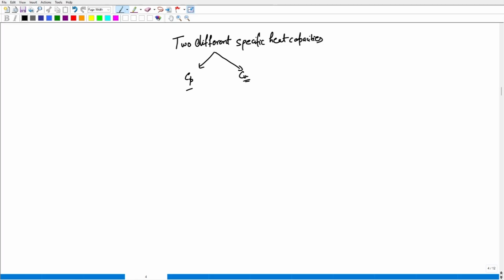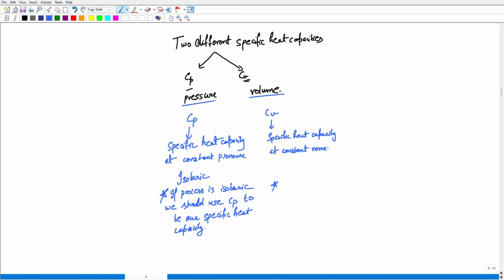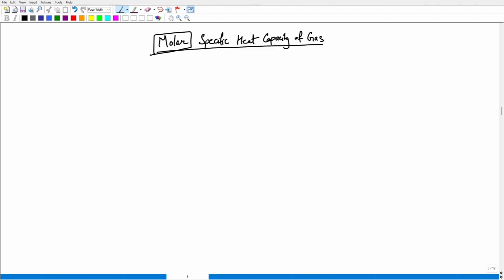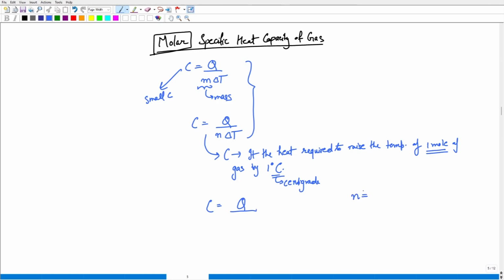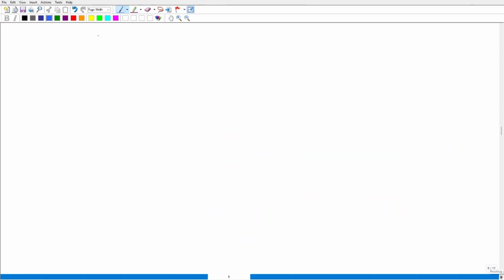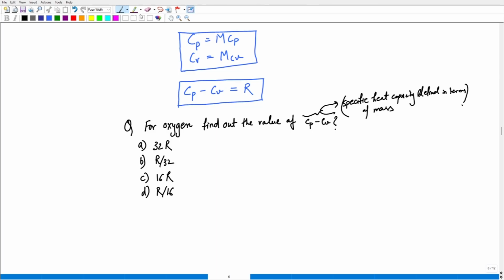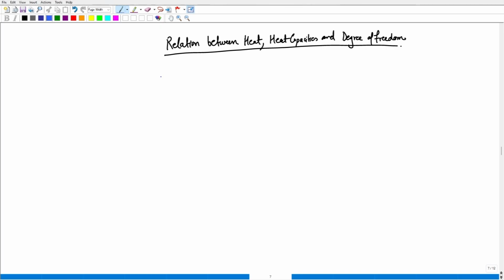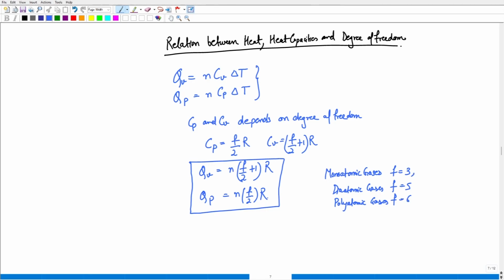Heat Capacity Lecture 9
Subject: Physics
Programme Name: Thermodynamics
Course Name:  ICAR

In this video, we have covered heat capacity, including its role in thermal energy transfer, specific heat, and temperature change.

📡 Key Features:
Syllabus-focused Content